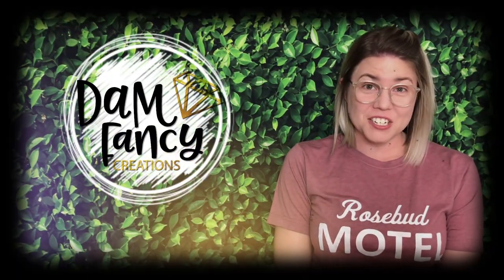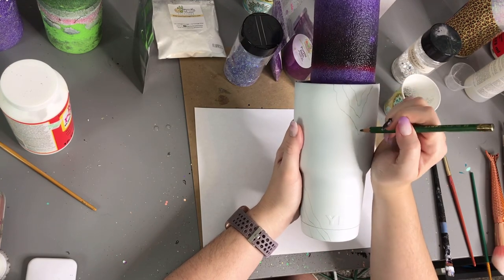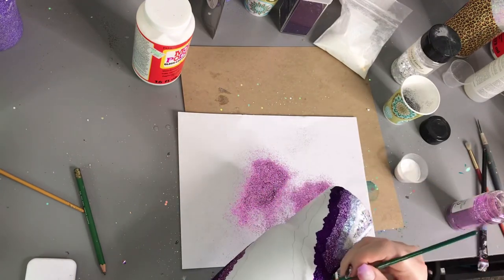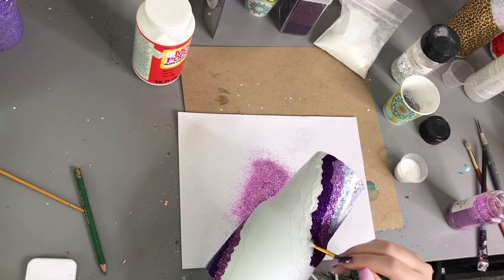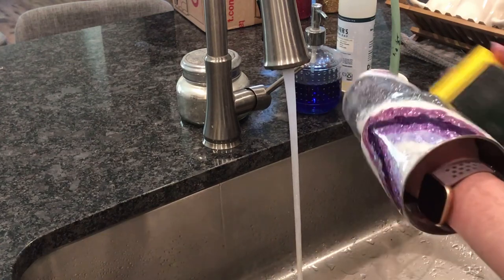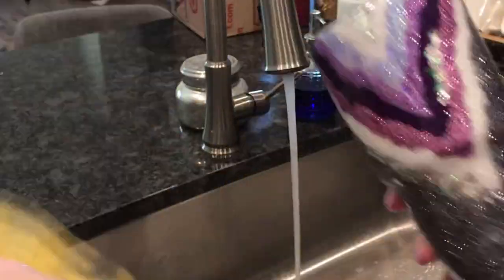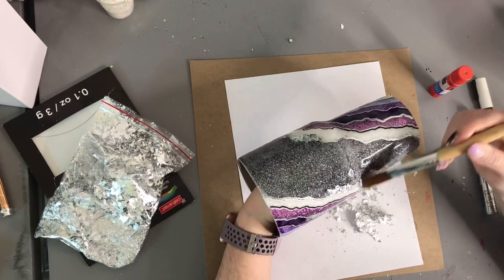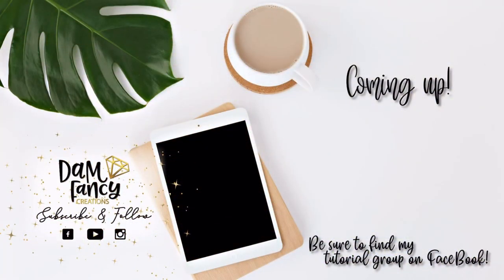DAM Fancy Geode- Purple Edition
My DAM Fancy Geode was my very FIRST tutorial i did YEARS ago(Inspired by one of my geode paintings)! I have done a few over the years but nothing as organized as the videos that are now on my channel! I figured it was time for a much needed update! I hope you guys enjoy the tutorial and can't wait to see your own spin on them.

~*~Materials used~*~
Stainless tumbler- this on is a 30oz Yeti for a customer
Mod Podge (Yes, I use the devil's glue for this cup)

~glitter~

I use several different colors from peachyoliveglitters.com and TheDrunkFlamingo.com
*For cups like these i prefer to keep my exact colors to myself, i encourage y'all to find your own colors you love and put your own spin on them* =)